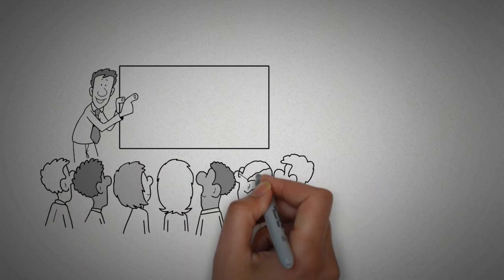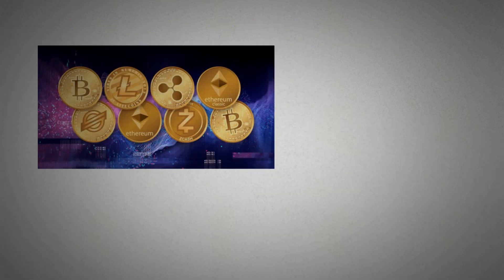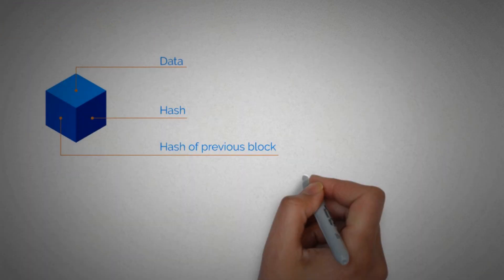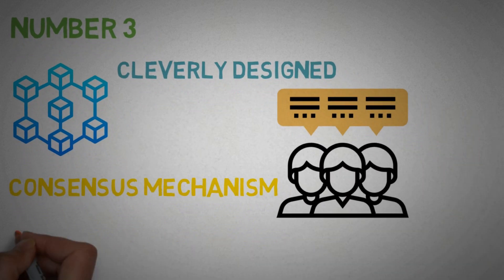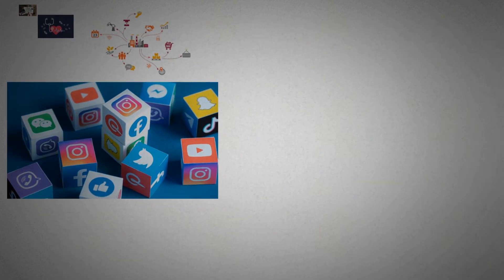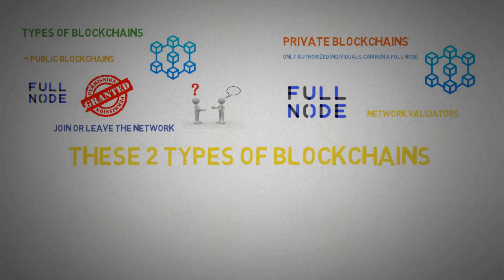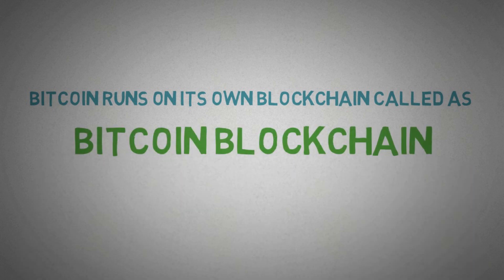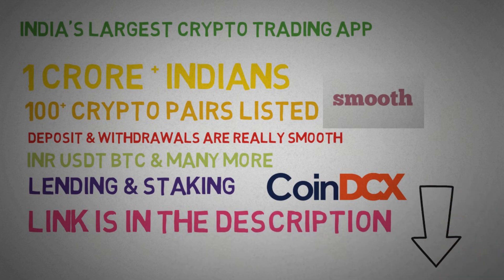What is blockchain technology | Is bitcoin and blockchain are same | With Animations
for more crypto content